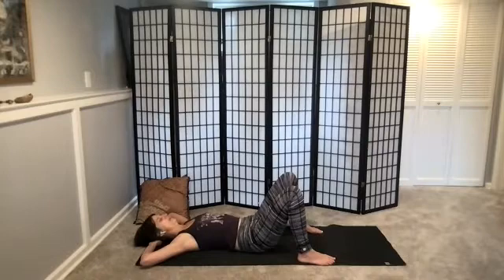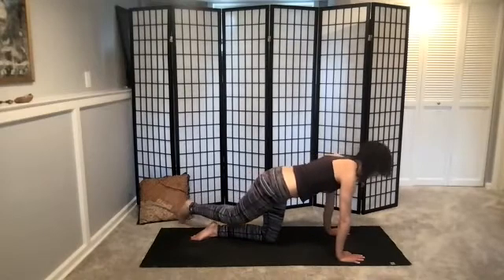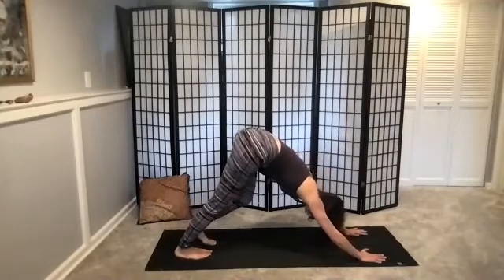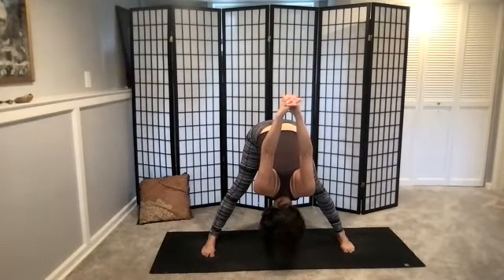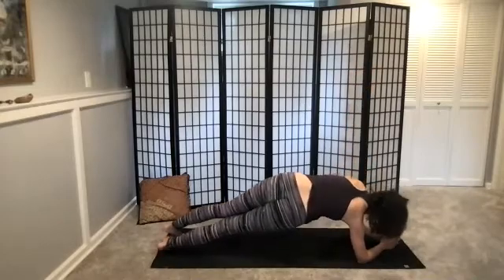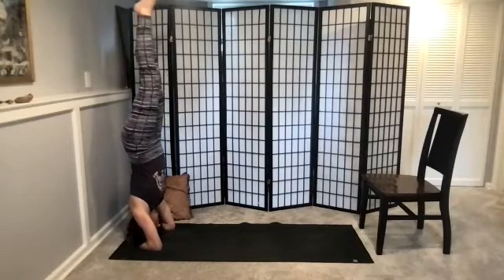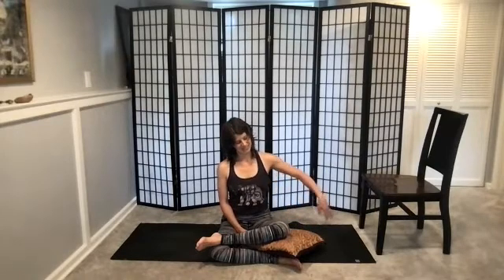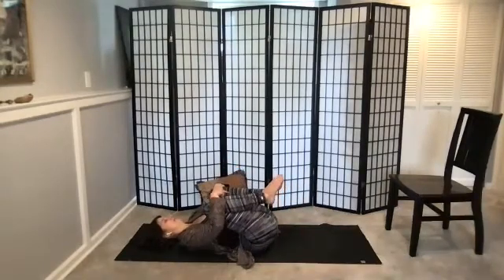Yoga with Gayatri: Empty Vessel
Join me for a deep release and active flow! This 60-minute yoga class incorporates eye exercises for the Vagus nerve. For Sun Salutations, flow through the Dragon Goddess Mandala, releasing the throat with Lion's Breath. Journey into Headstand followed by deep neck and hip stretches. Wind down with deep relaxation and Rudi's Tension Release Exercise.

For props, I will demonstrate Headstand using a chair or the wall. Thanks for practicing with me!

This is a video of a live class from May 18, 2021